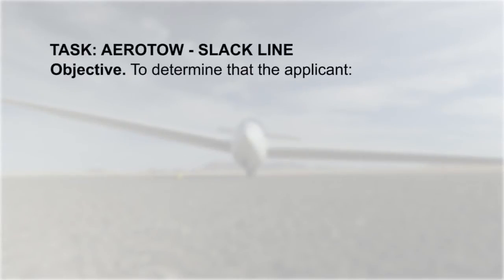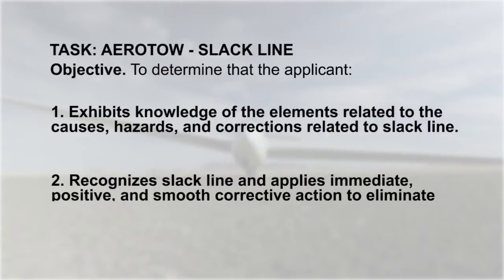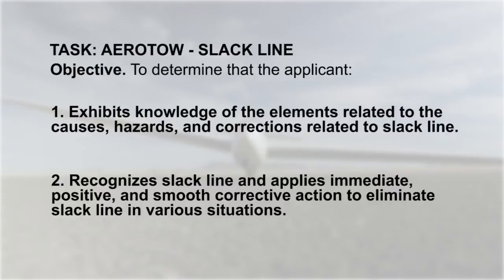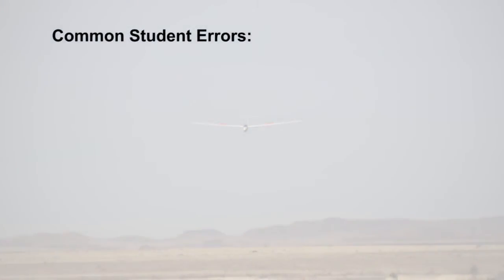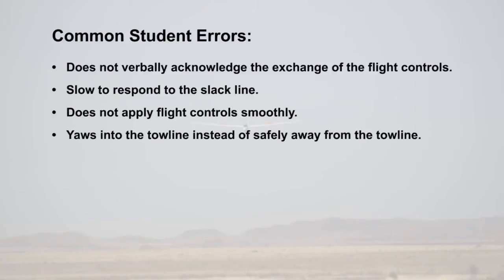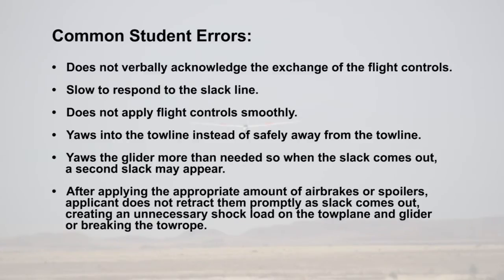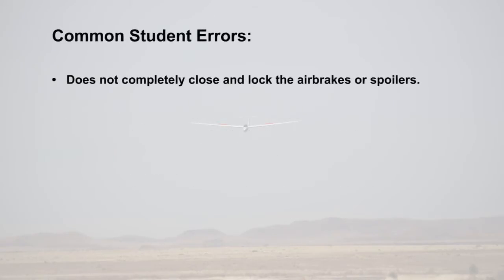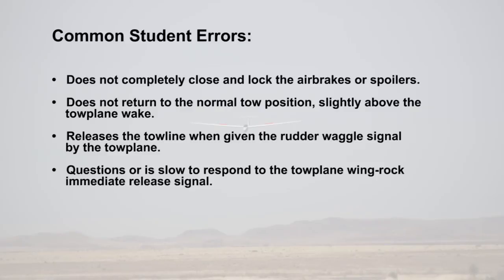SSF PTS Slack Line Recovery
SSF Training video: An ASK021 demonstating a safe technique to recover from a slack line condition during aerotow.